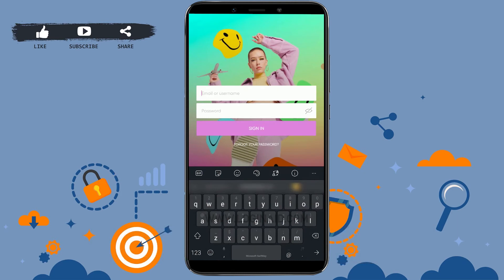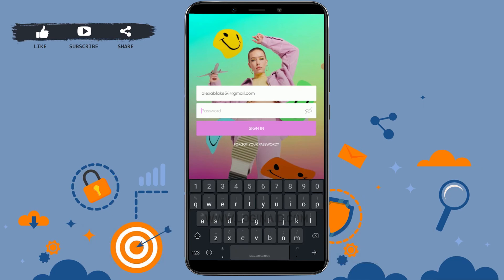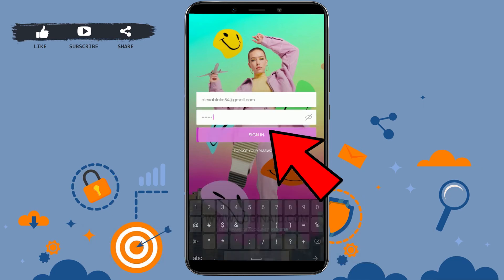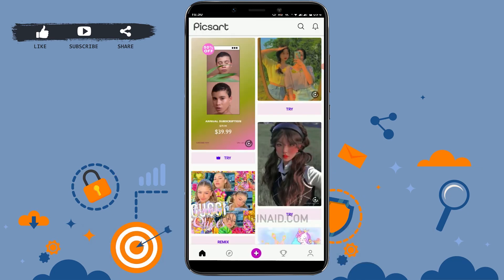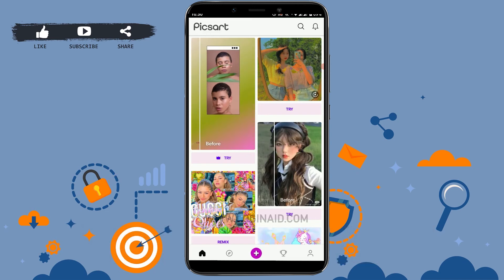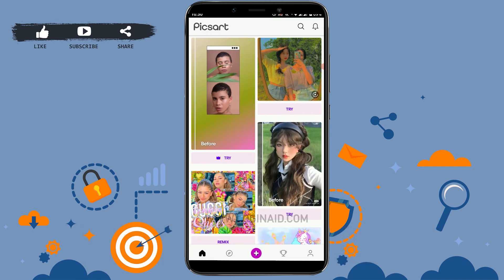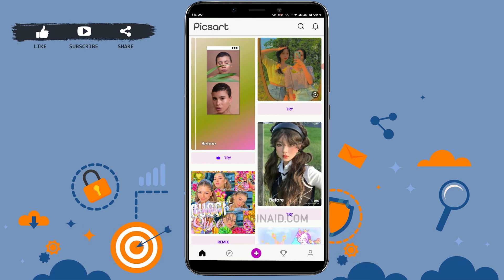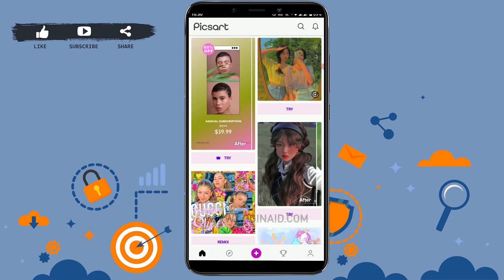Picsart Login 2021 | Picsart Account Login Help | Picsart App Sign In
Picsart Login 2021 | Picsart Account Login Help | Picsart App Sign In | Picsart Photo & Video Editor

Watch this video till the end to let know on how you can sign in into the Picsart account in a easy steps.
1.Open Application.
2. At the homepage, tap on ‘Sign In’ on the bottom.
3. Provide username and Password.
4. Tap on ‘Sign In’.
You will be logged in into the Picsart Account of yours.